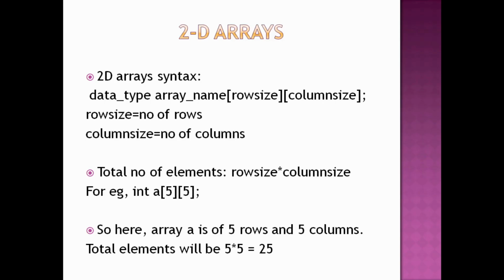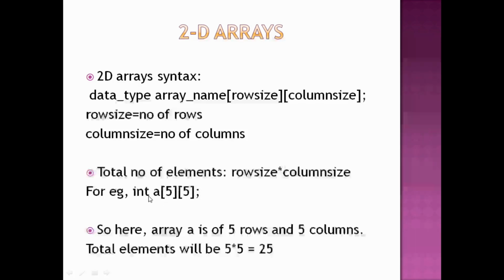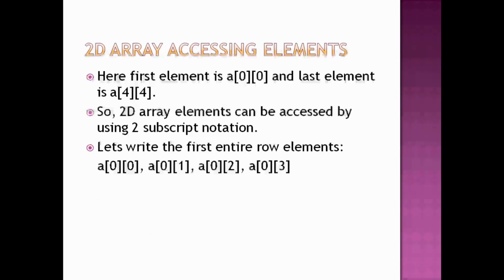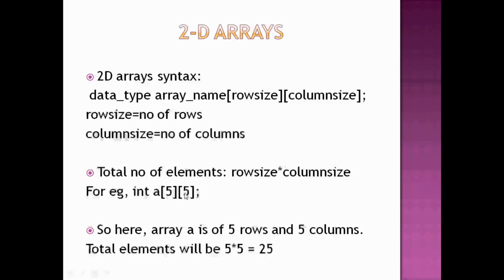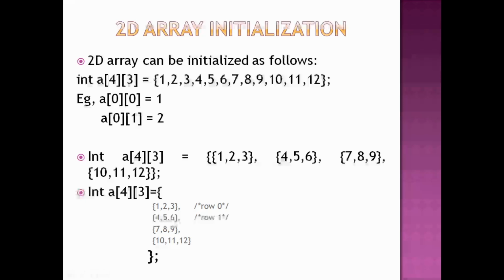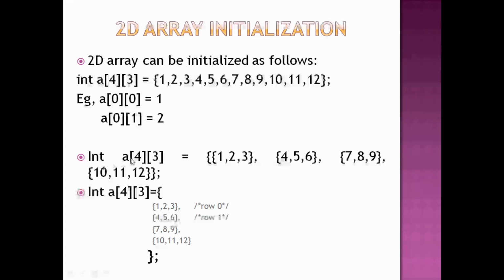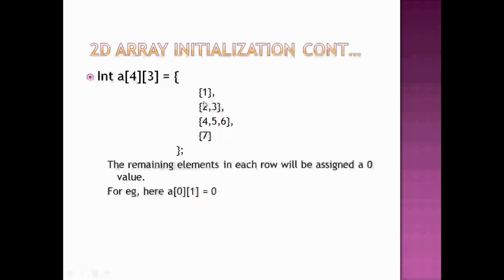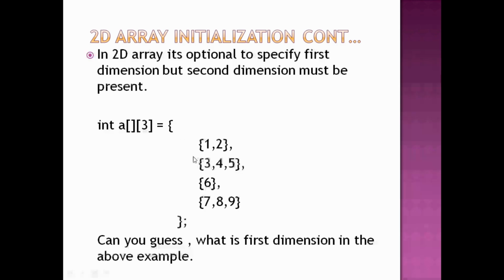2DArray Intro 6